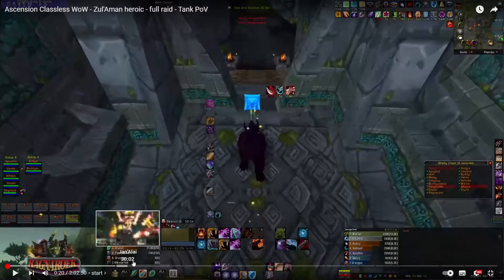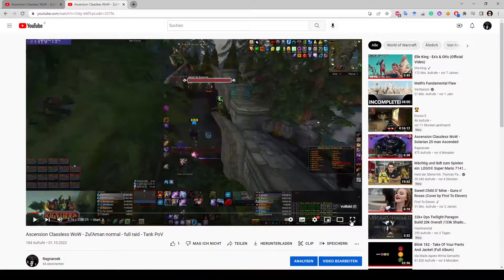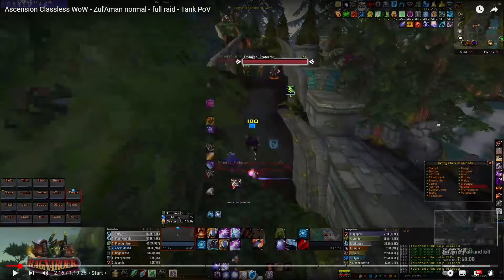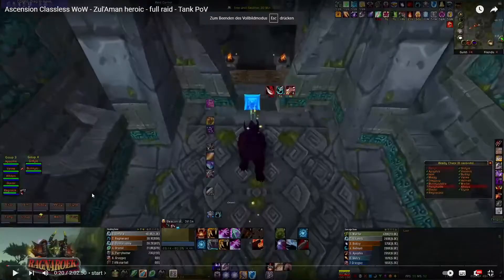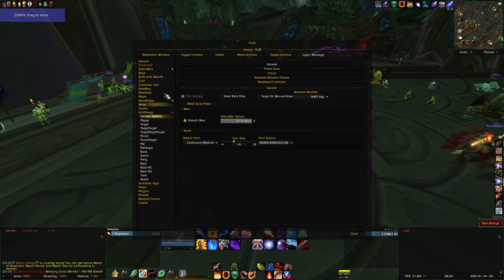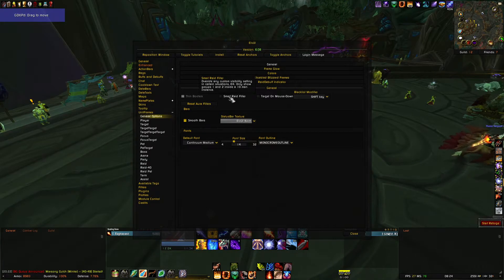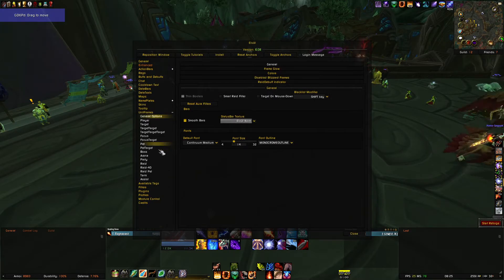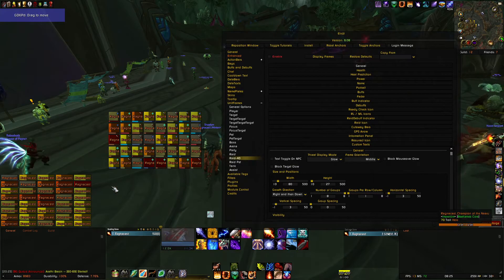How to fix ElvUI only showing 10 people in Raid - Ascension WoW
I had an issue only showing 2 groups on my ElvUI raid frames. And there is a fix. Watch the video to see how to fix it.